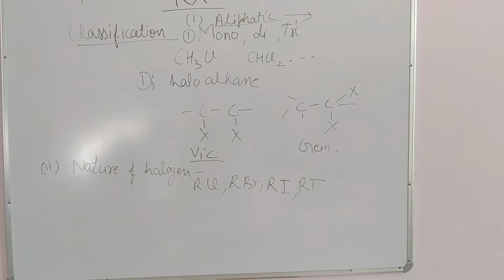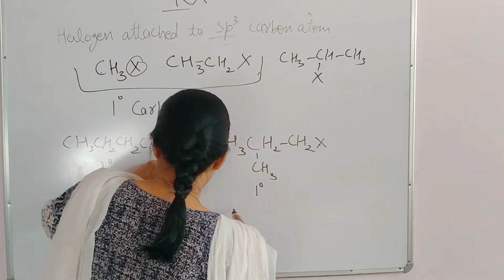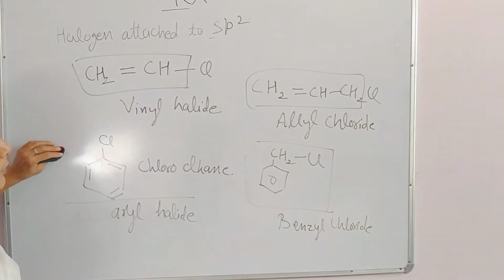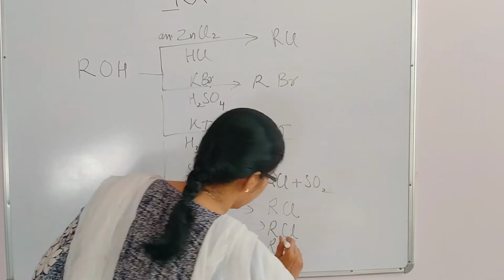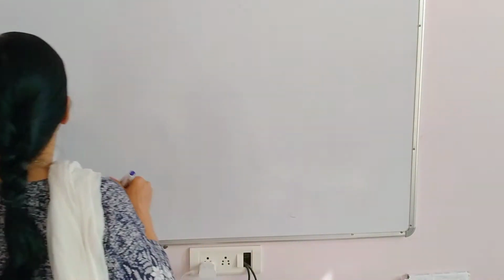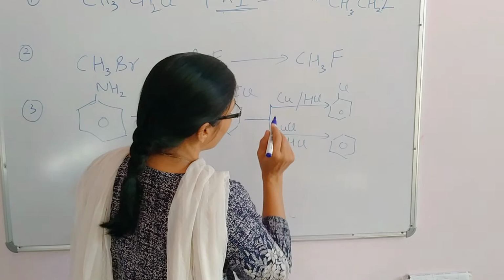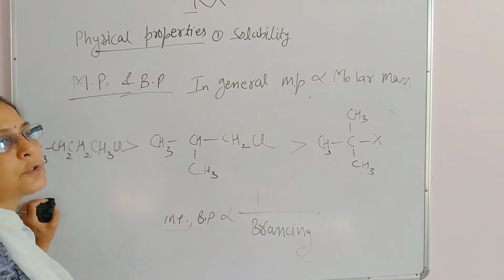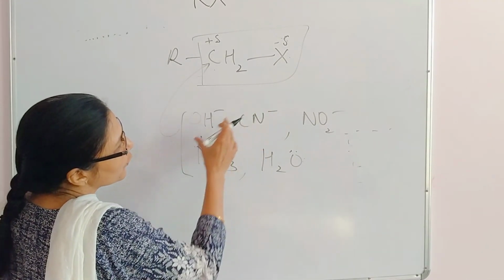Haloalkane 1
Preparation and physical properties